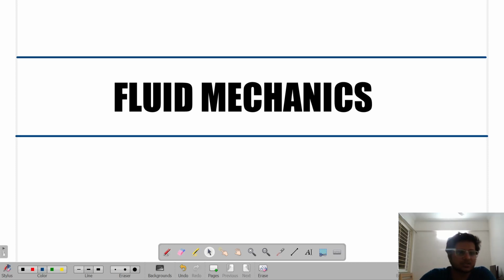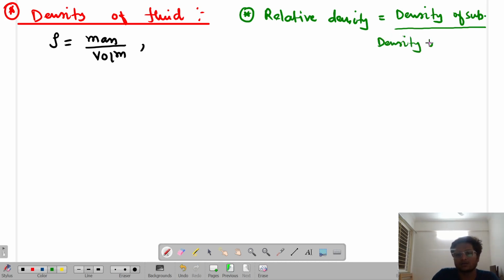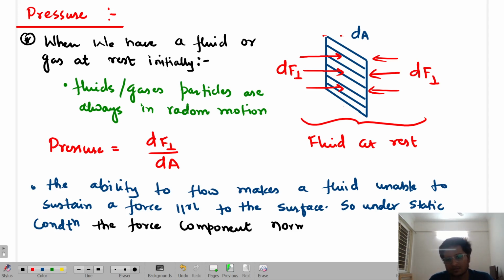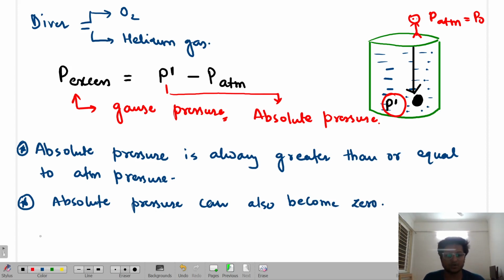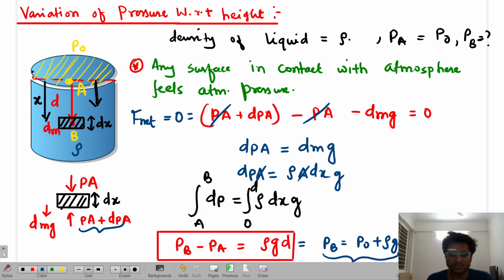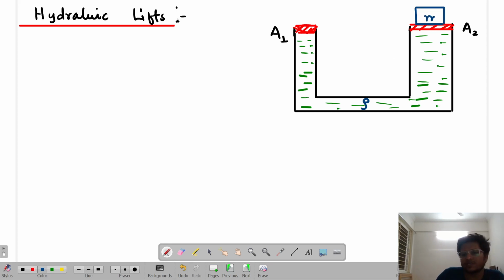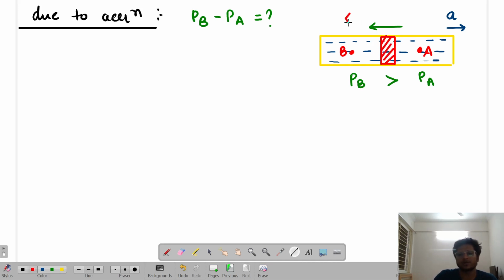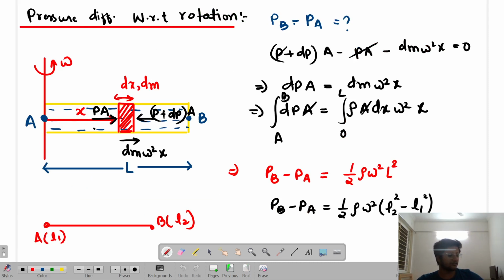LEC 01 || FLUID MECHANICS || IDEAL FLUID, PASCAL'S LAW, PRESSURE VARIATION || ANURAG SIR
Here we start the lecture series of chapter MECHANICAL PROPERTIES OF FLUIDS, where we first discuss about ideal fluid and its nature. As we know that for fluids pressure is the most intriguing point. So in this lecture we get to know how pressure varies with respect to rotating fluids and with respect to acclerating fluids. Also the major point of discussion was on Pascal's law where we learn how pressure gets transported through the fluids.